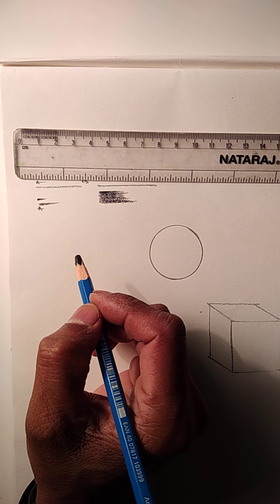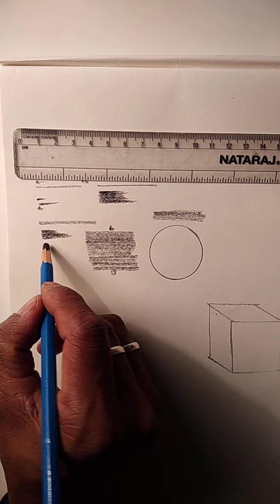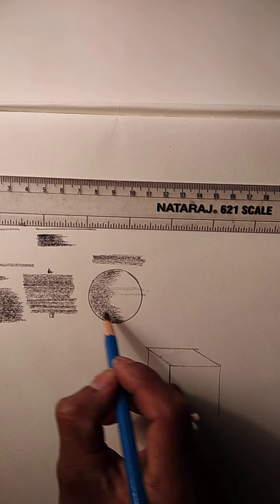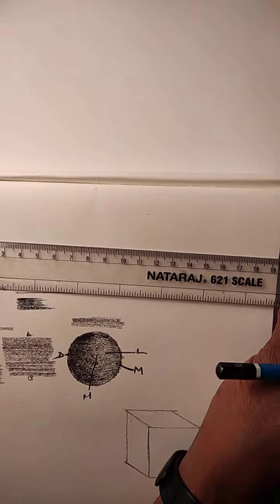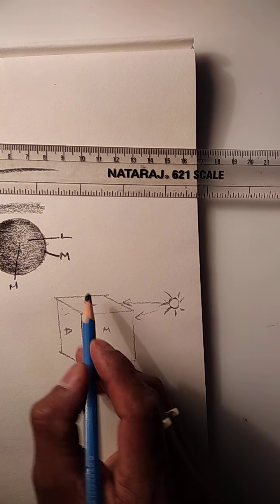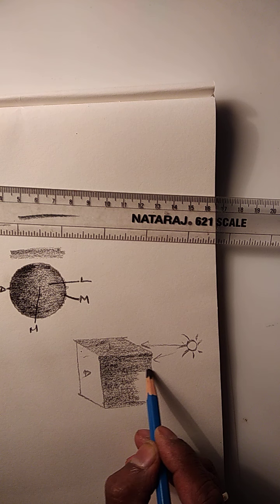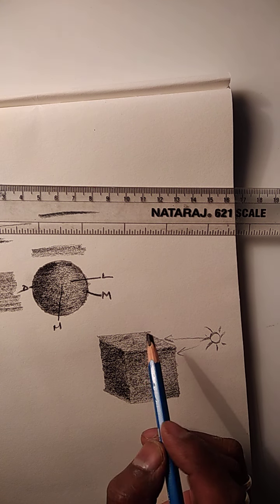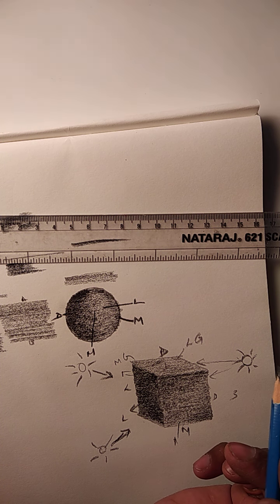shading tutorial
This video is for understanding line and strokes in a drawing.